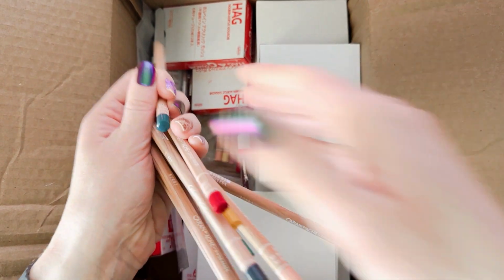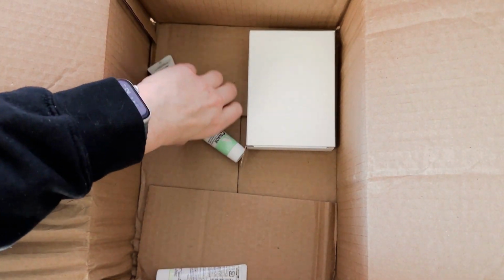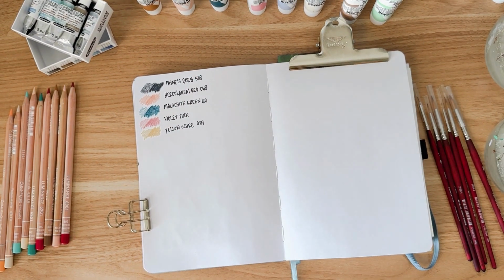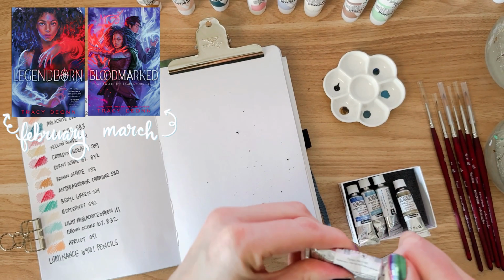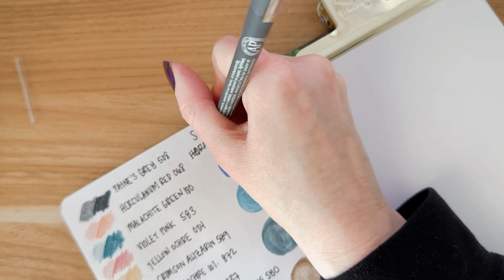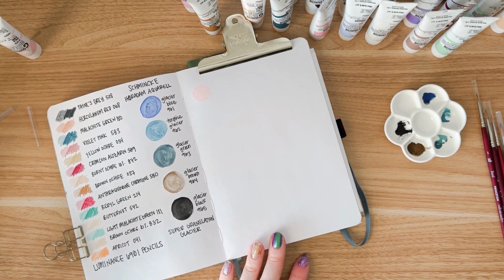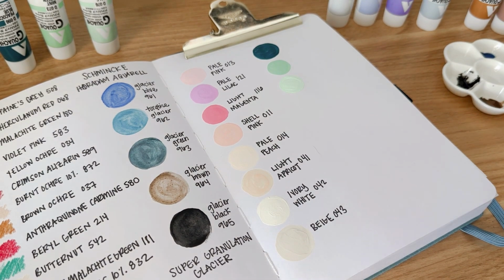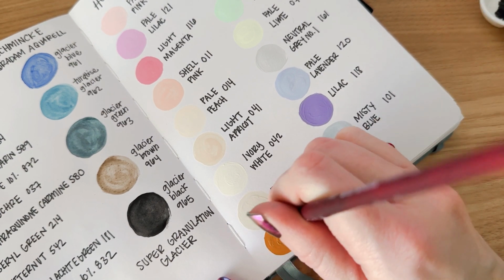Art Supply Haul - Pencils, Watercolors, Acryla Gouache etc. + Chatting about Books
Hello again friends! Coming to you this week with a little art supply unboxing (I bought a ton of paints) and some chatty book talk. I hope you are having a good week. 🦋

🤍Amber

Emily Wilde's Encyclopedia of Fairies
Hell Bent
Legends and Lattes
Stolen Heir
The Remnant Chronicles

Other books I read in February and March (not mentioned in video):

Mysteries of Thorn Manor
Clockwork Angel Series
Spy Family Volume 1
A Fatal Grace
Spoiler Alert
Kingdom of the Feared
The Fine Print
A Lady's Guide to Mischief and Mayhem
Go Hex Yourself

Fort Irwin, CA
92310